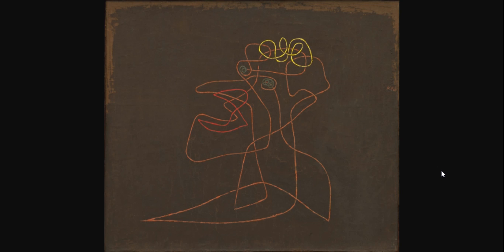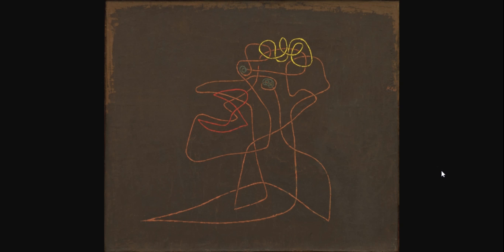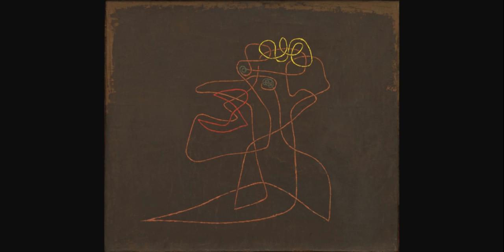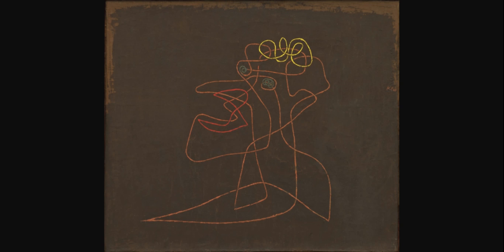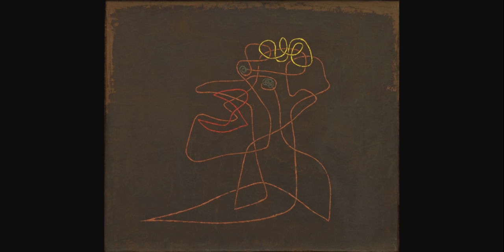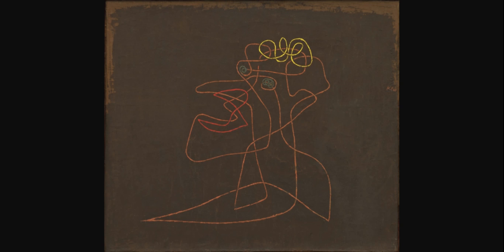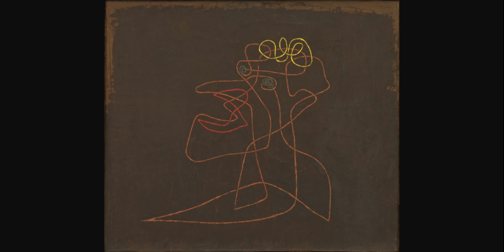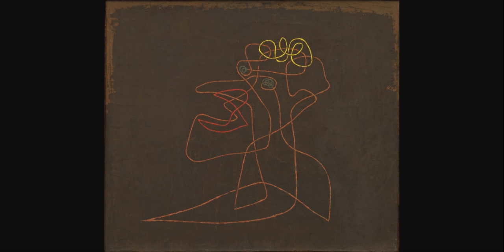Line - Paul Klee. The Mocker Mocked